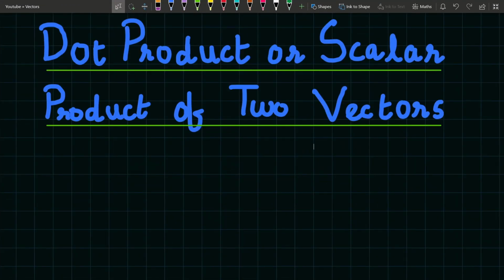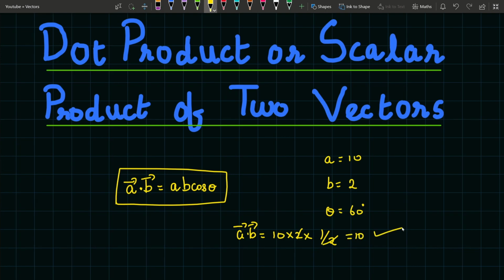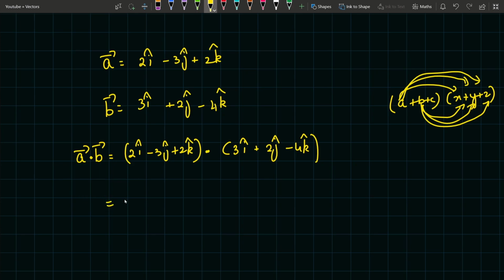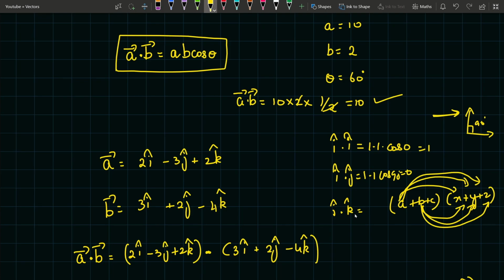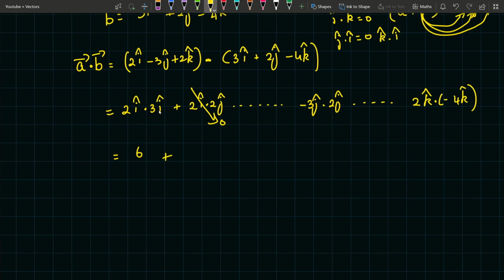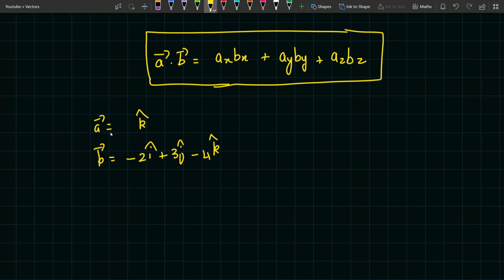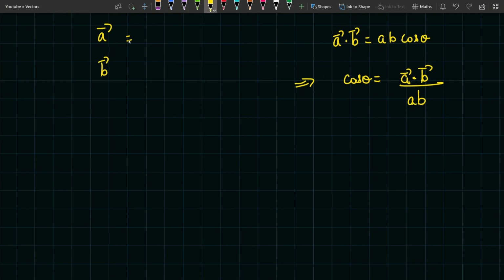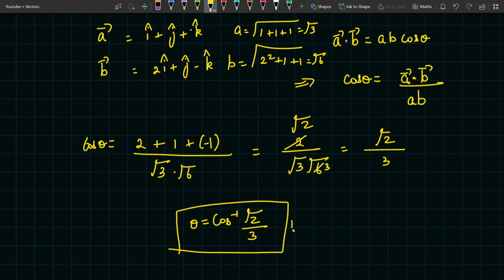Learn Vectors for NEET ( PART 6) Dot Product of Vectors